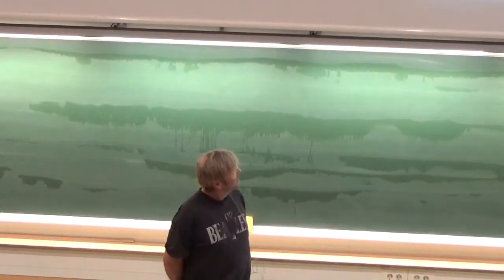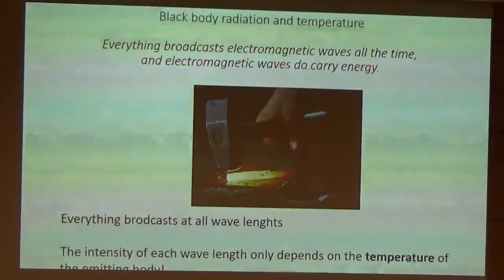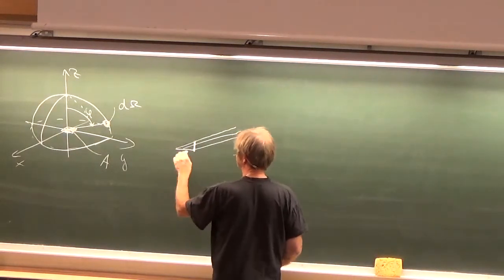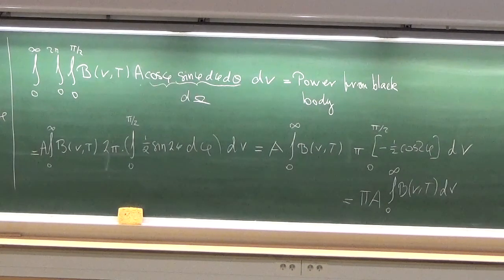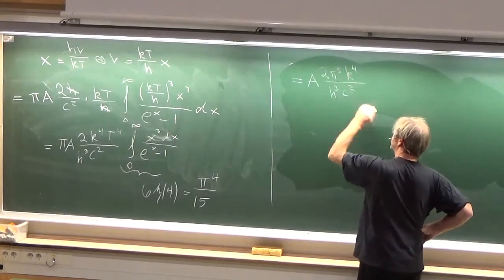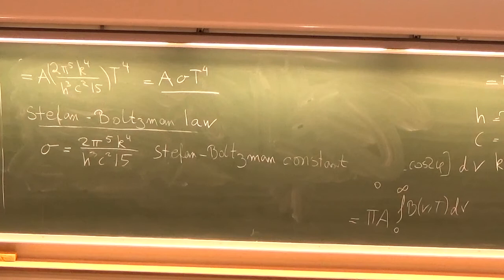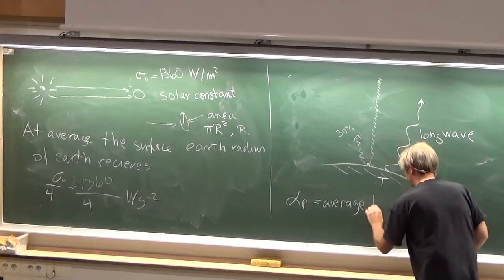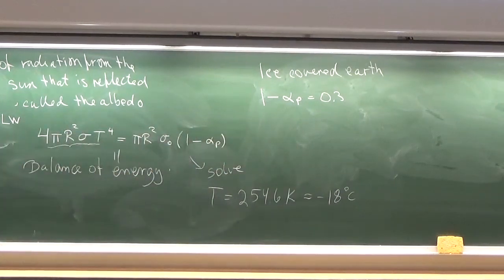TMA4195Week43_1 Mathematical Modelling NTNU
Basics for simple climate modelling